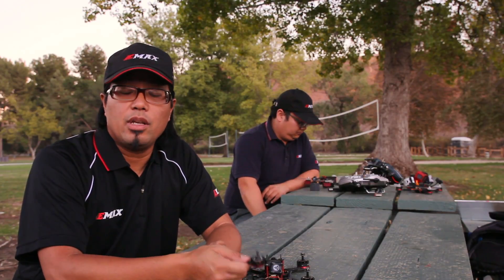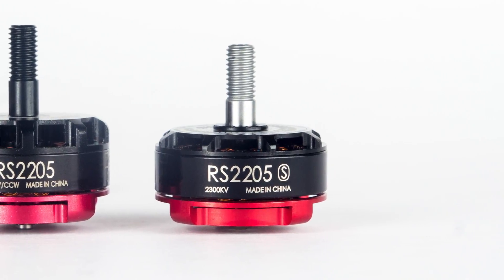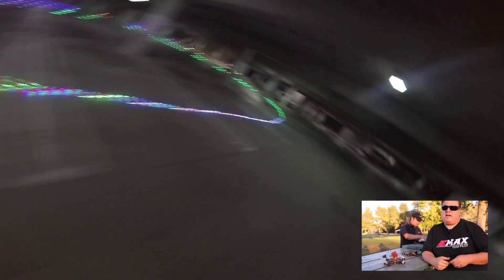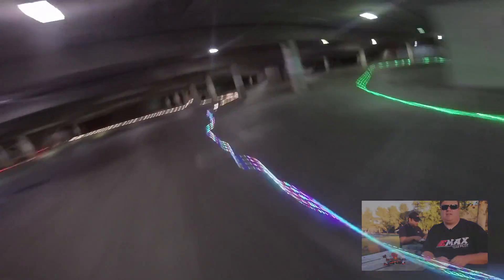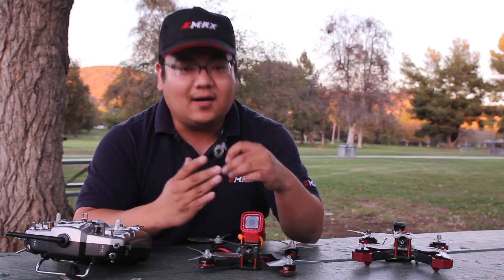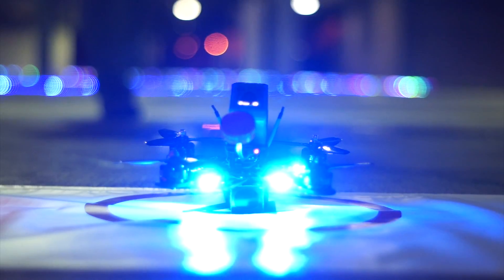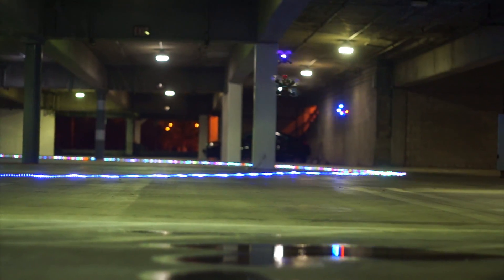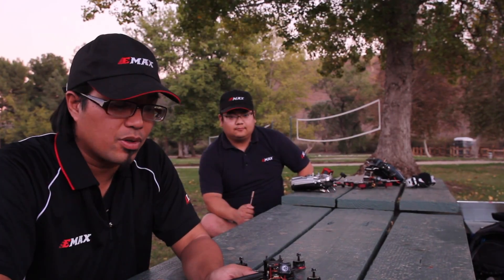EMAX - Introducing RS2205S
Introducing the all new EMAX RS2205-S multirotor motor. It is completely overhauled from the ground up. Here is a list of all the improvements:

RS2205-S Features:
-Steel Hollow Shaft (Structurally stronger than solid shaft)
-Lower profile
-Lighter than RS2205
-Quicker bell acceleration
-More torque
-0.15mm laminations in stator
-N52SH Arc Magnets
-0.1mm magnet-to-stator air gap (Tightest build tolerances)
-Smoothest and most durable Japanese Ball Bearings in the industry.
-Cooling fins reduce heat soak (longer motor life)
-High-performance brushless motor to last the toughest of practices and races.
-EMAX's legendary production techniques and quality.
-High quality oxygen free copper wire.
-Premium materials from genuine sources.
-And of course, MORE THRUST!

Please check with your local Authorized Dealer for your set of the new RS2205-S! You also have the option to shop in one of our EMAX online sites!

Delivery before November 8, 2016.